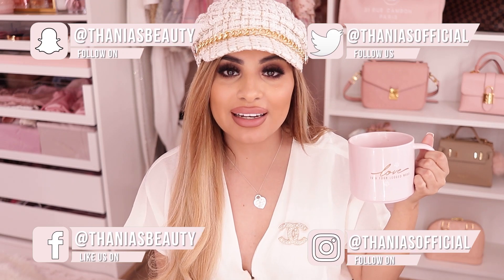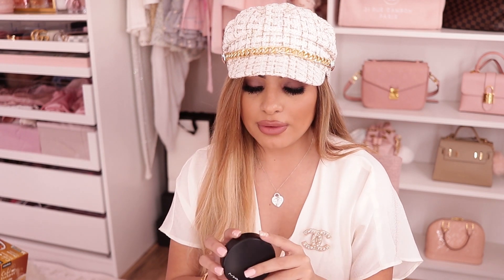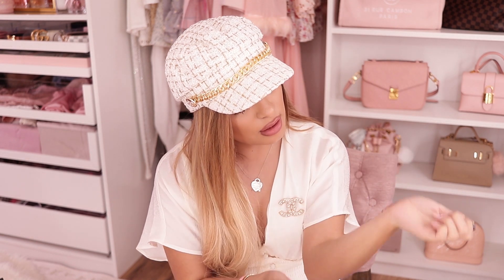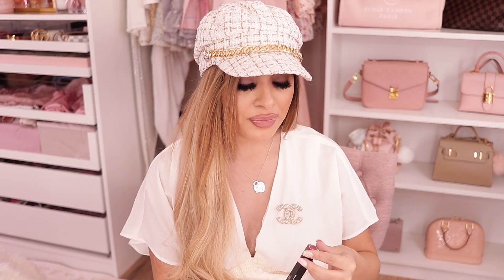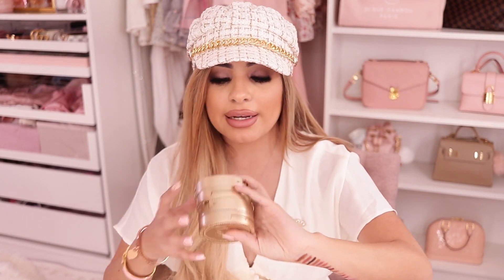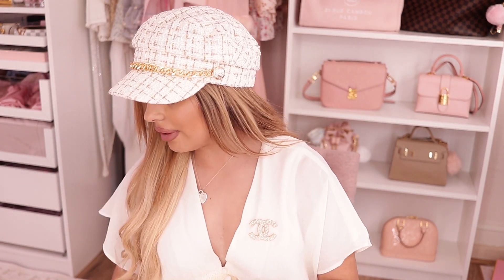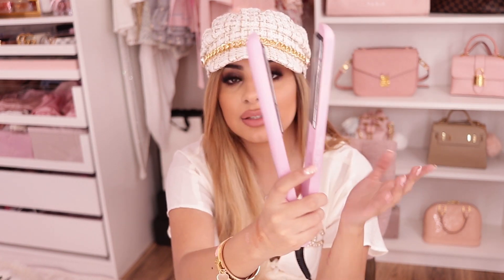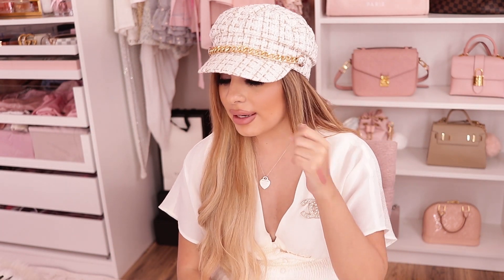THINGS YOU NEED FROM ULTA ♡ SO MUCH PINK!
Hey pretties welcome back! Today I have another ultahaul for you! My last Ulta haul got so much great feedback so I decided to go ahead and show you what I got for ulta's 21 days of beauty as well as the new chi x barbie collection. hope you guys enjoy this collective ulta haul. let me know if you grabbed the ulta chi barbie collection and how you're liking it so far.

Chai tea latte

MAC Lip pencils
MAC Mineralize skinfinish
MAC Cutie Palette

Toofaced chocolate Gold bronzer
Toofaced chocolate soleil Bronzers

Lorac unzipped gold
Lorac Unzipped

Kylie Lipgloss
Toofaced lip injection plumper